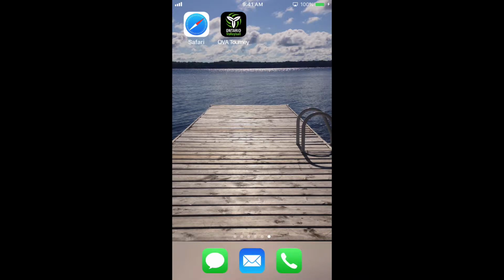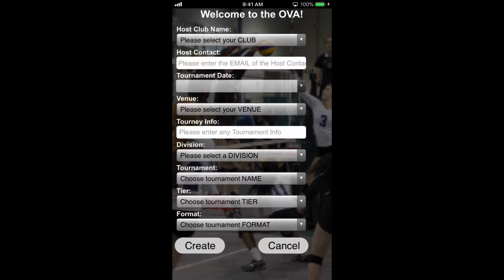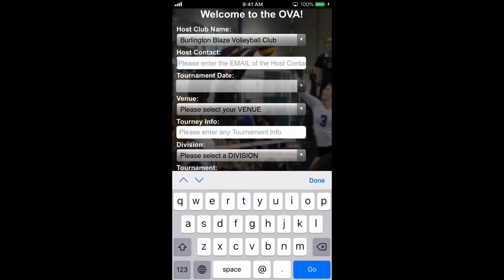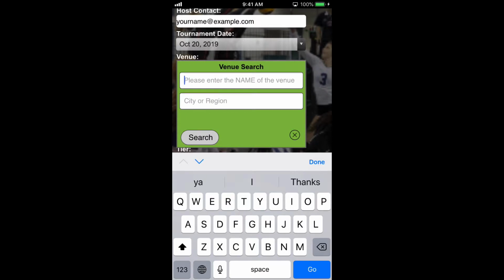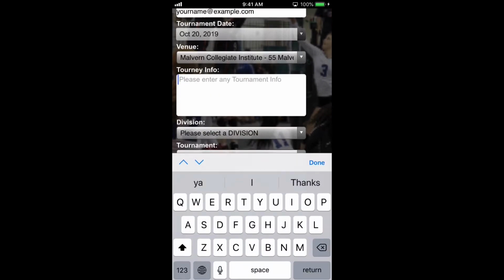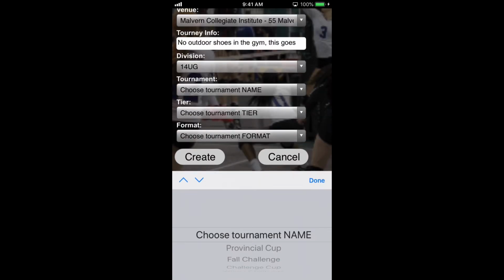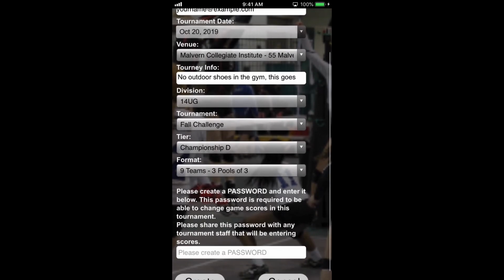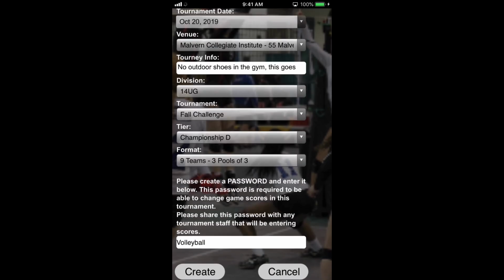OVA Web-app - How to create an OVA Tournament Part 1